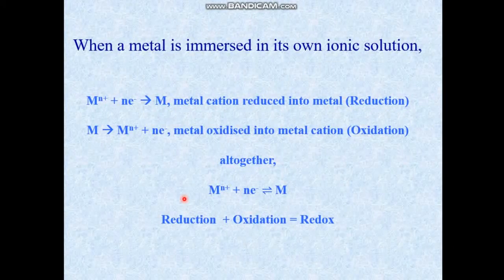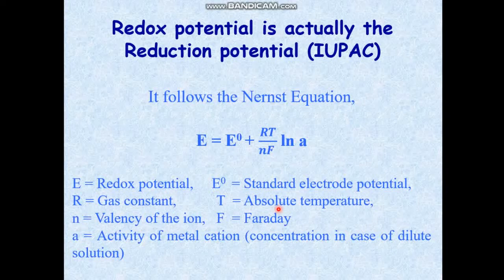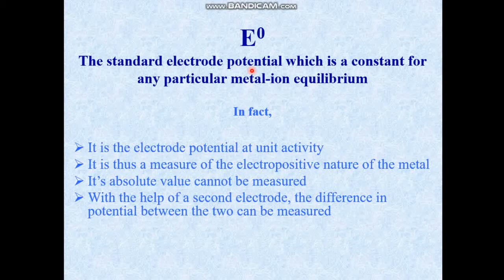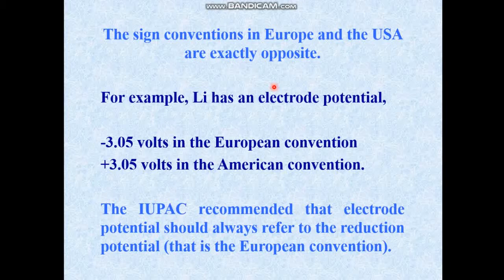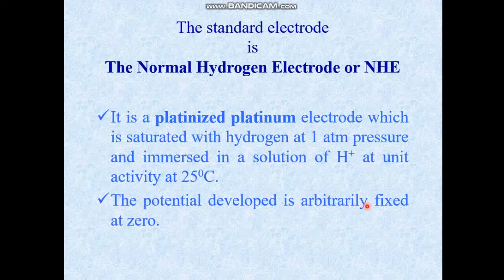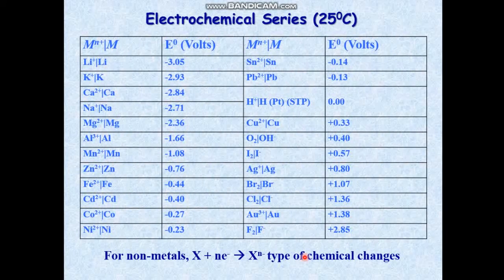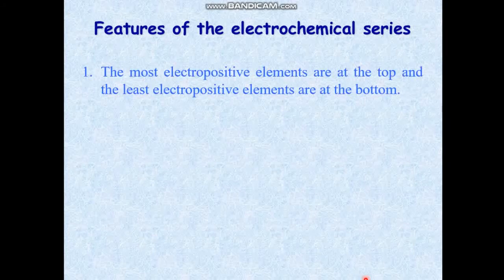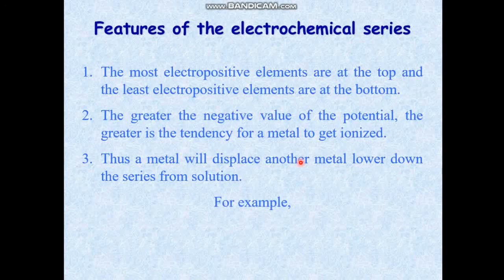Redox Chemistry, English Version: Lecture 1: E0, Nernst Equation, NHE and Electrochemical series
Basic concept about redox reactions, standard electrode potential, redox potential, their sign convention as recommended by IUPAC, normal hydrogen electrode or NHE and Electrochemical series.